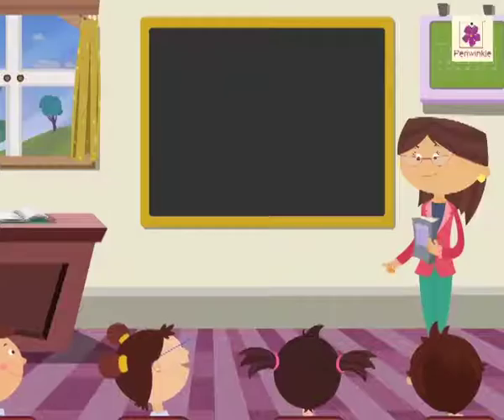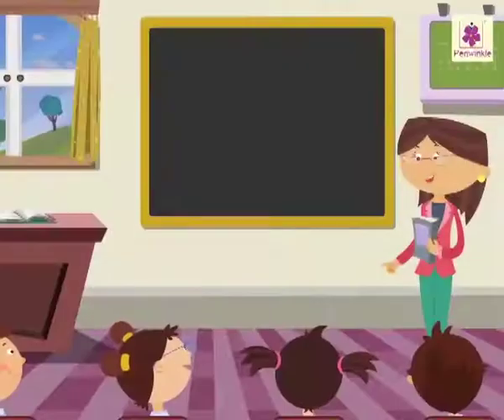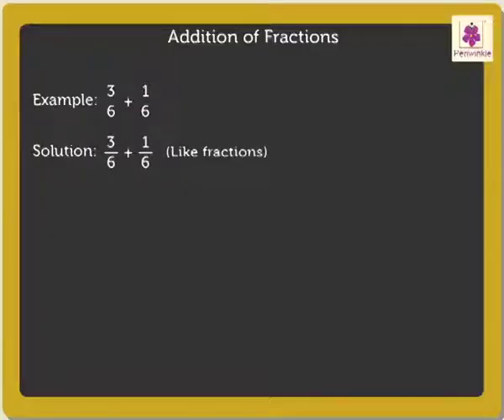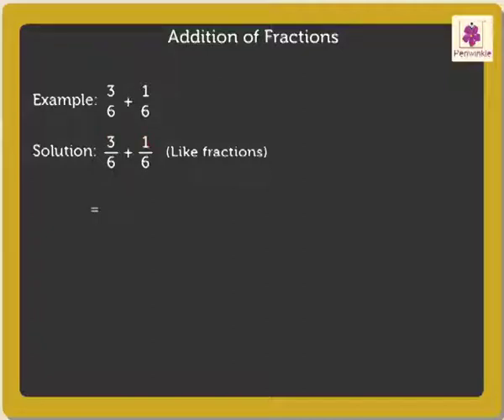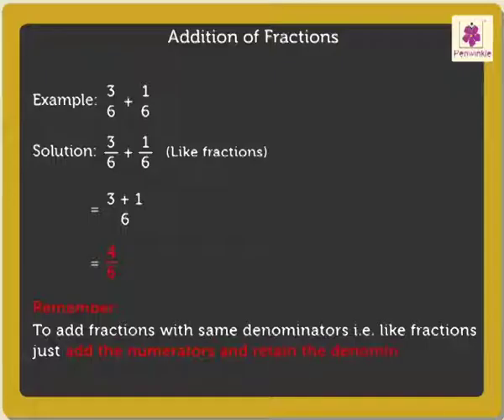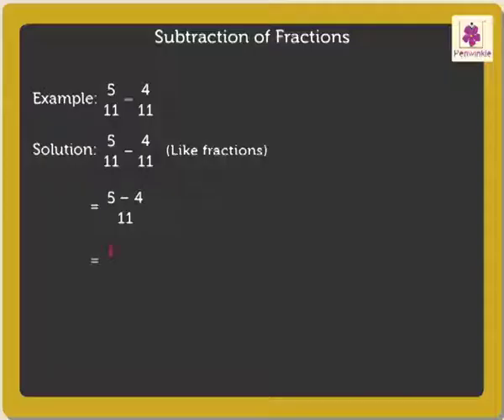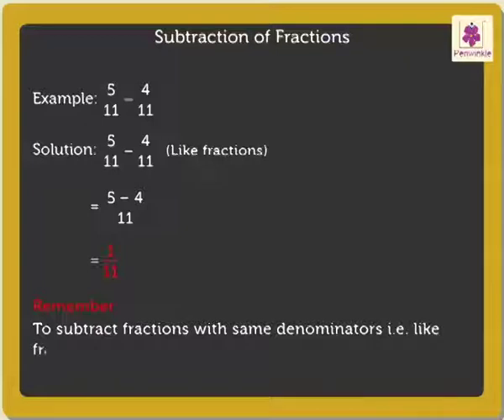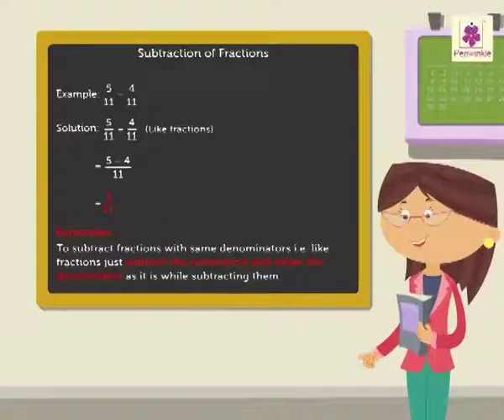Addition and Subtraction of Like Fractions | Mathematics Grade 5 | Periwinkle